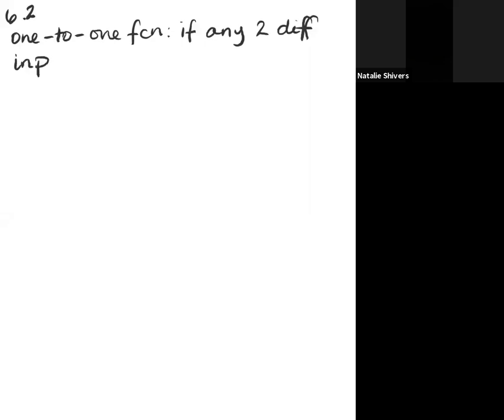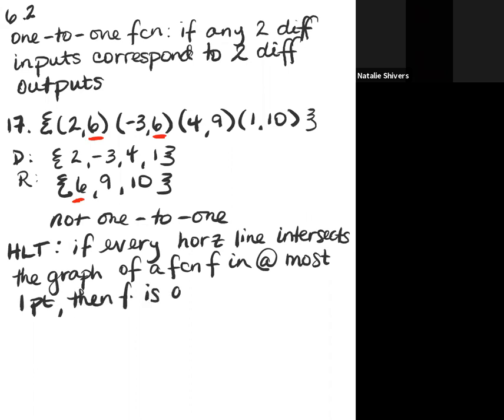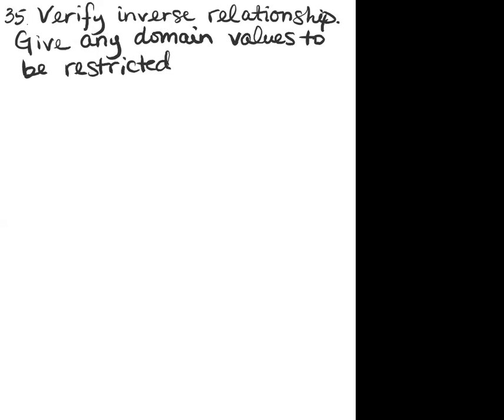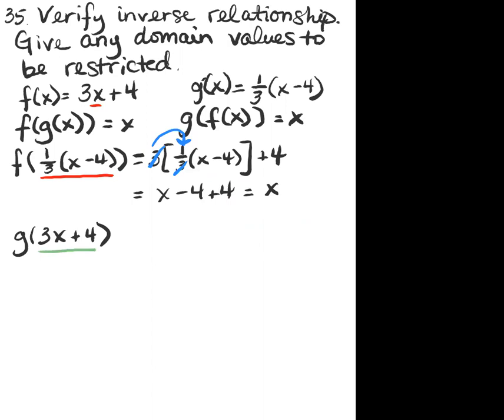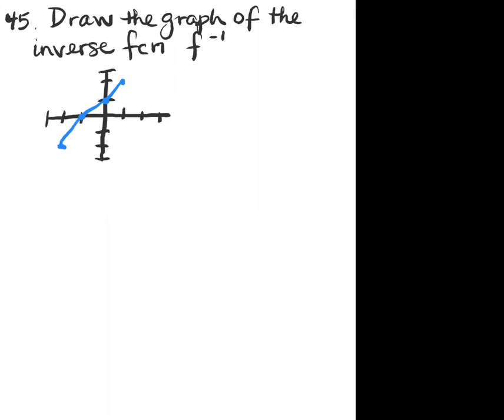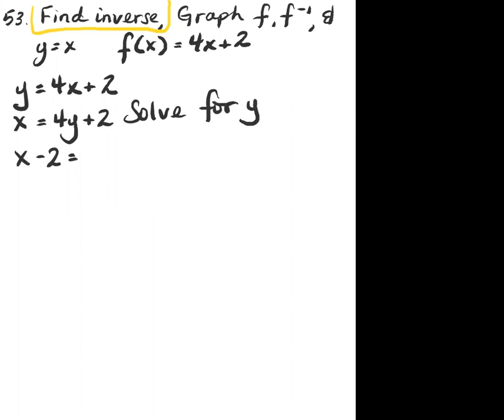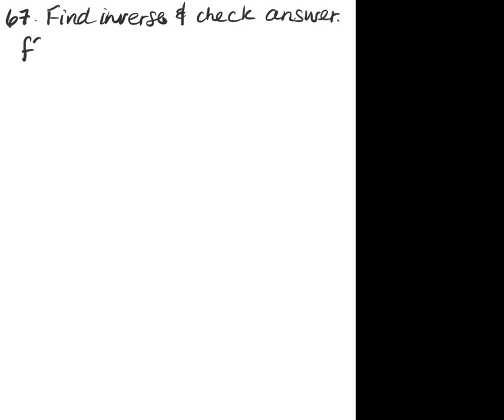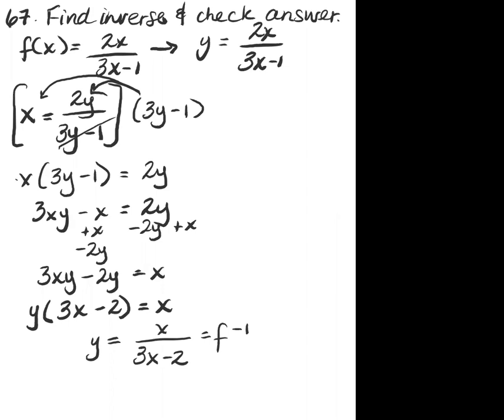6 2 notes Shivers